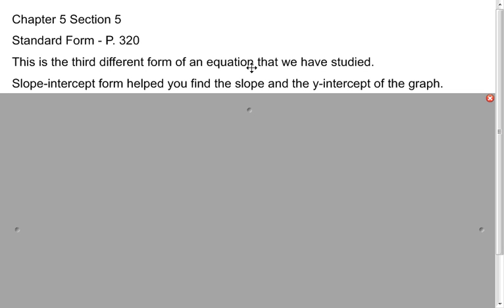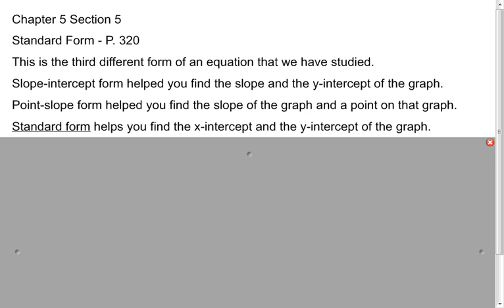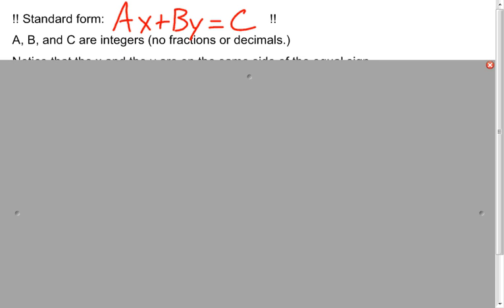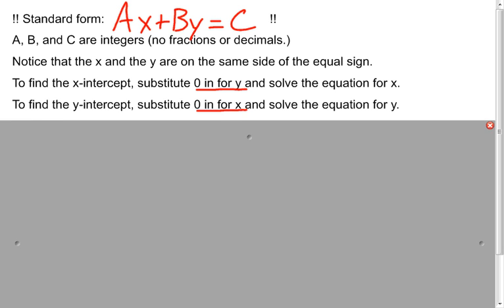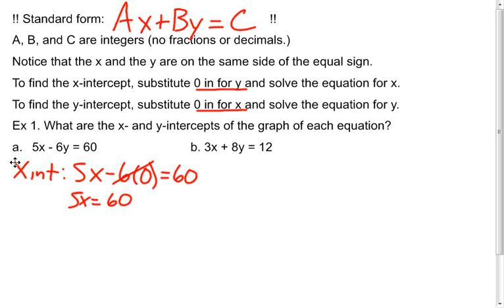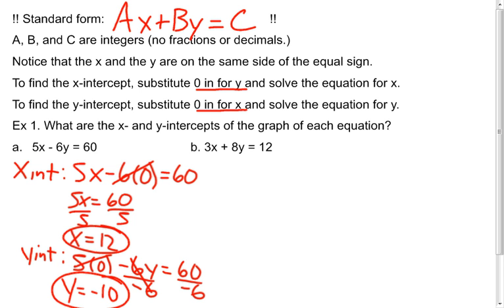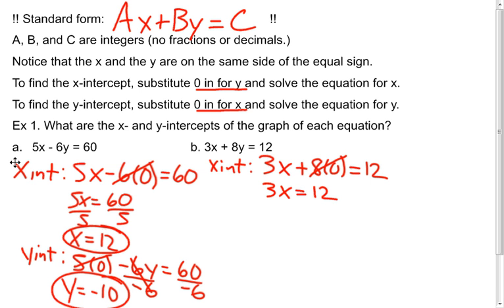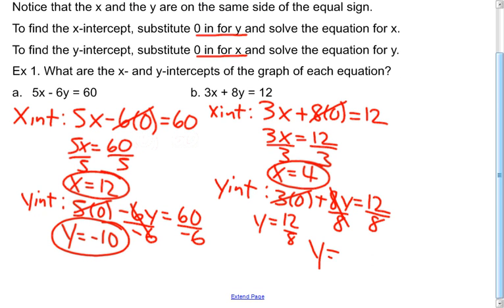5 5 Part 1